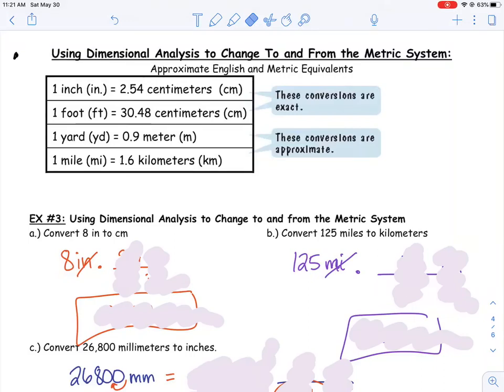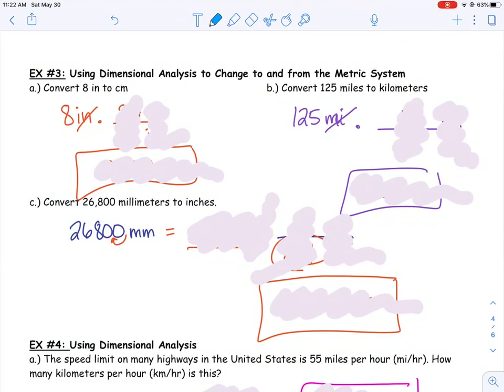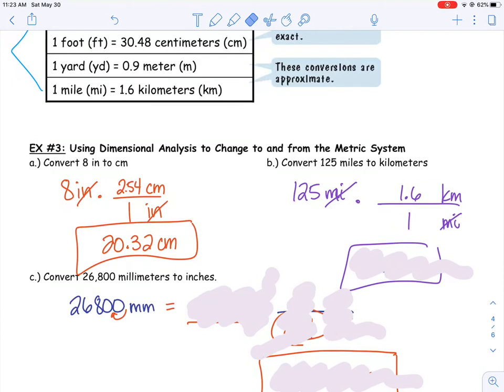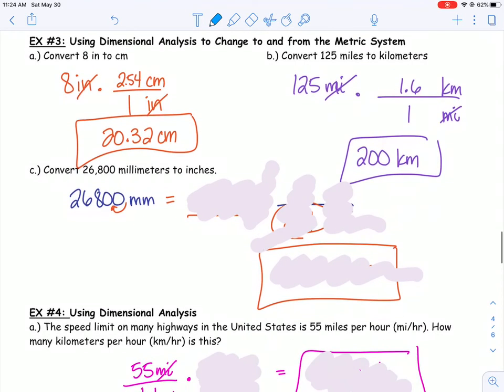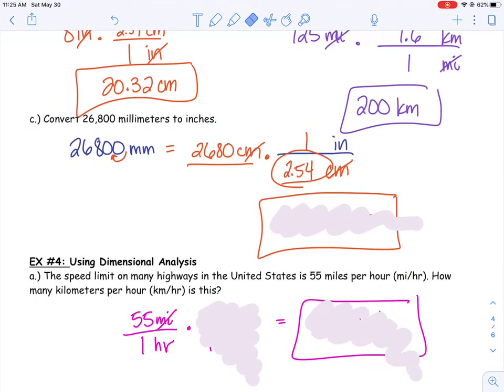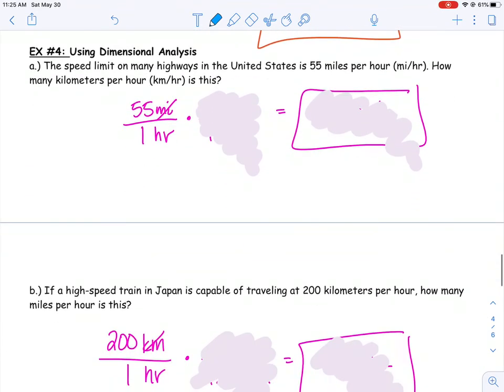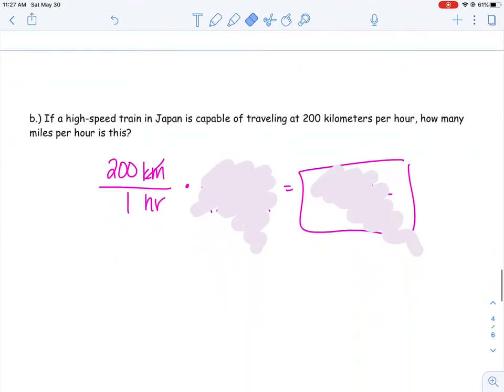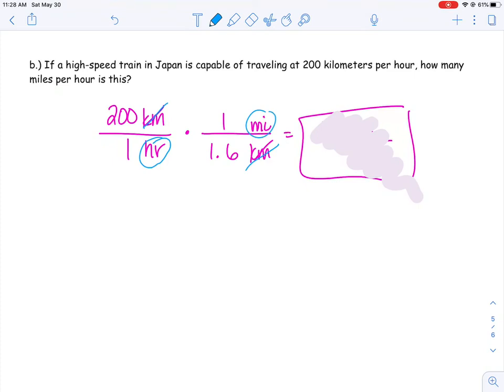MAT142 9.1 ex3&4 Length & Conversions VIDEO